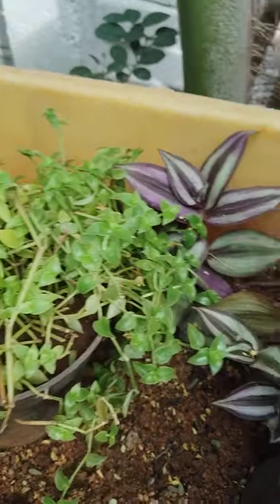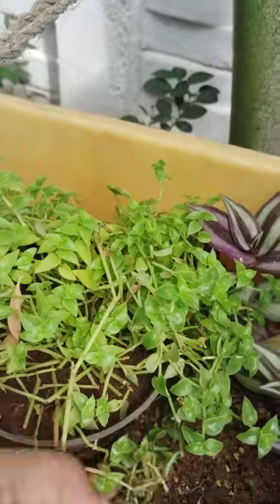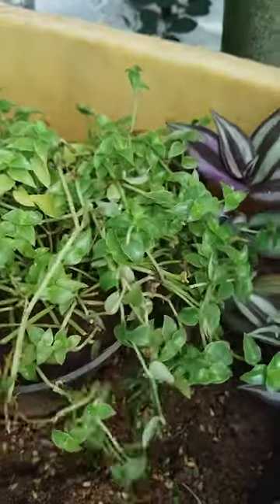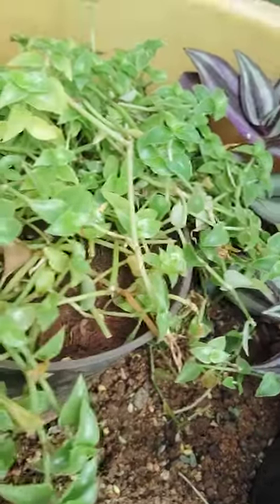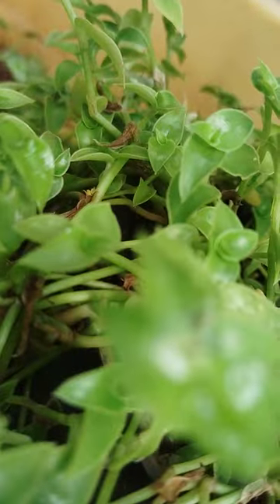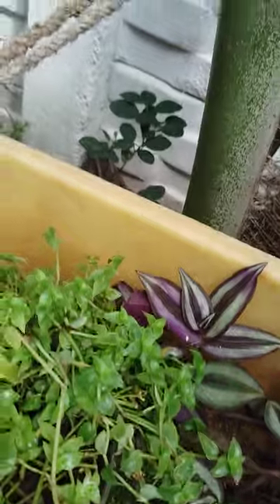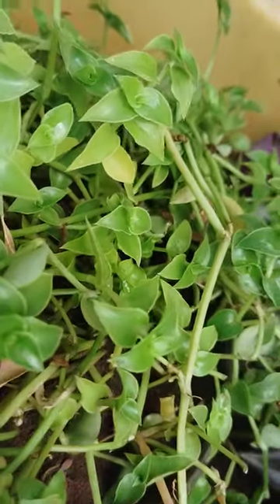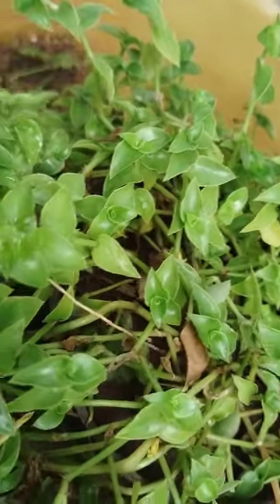Plants and its benefits